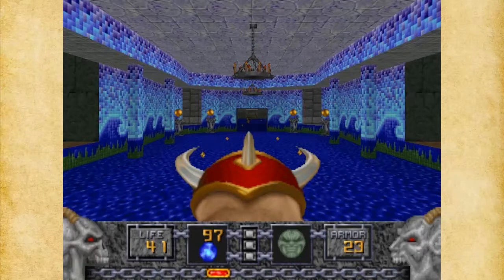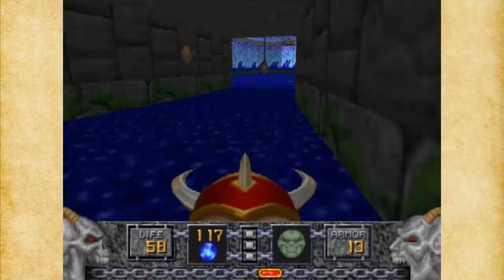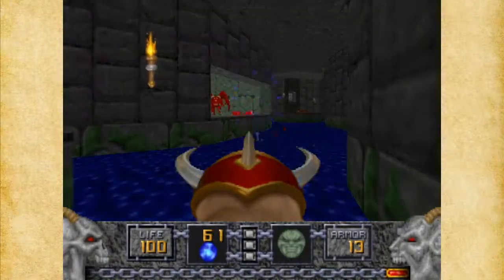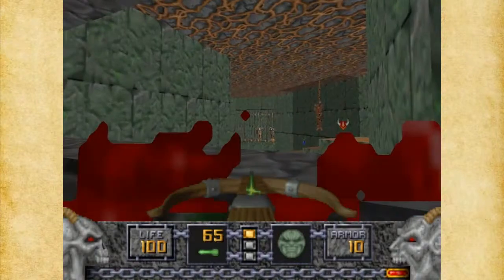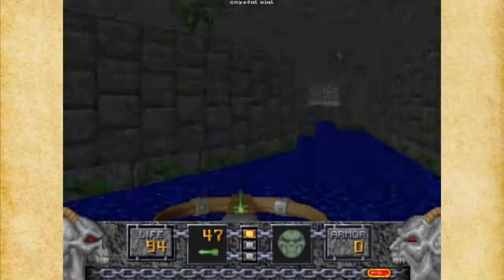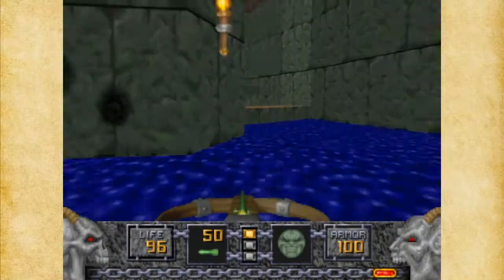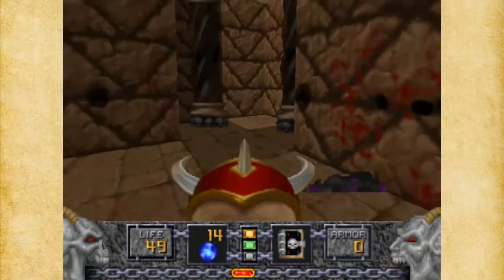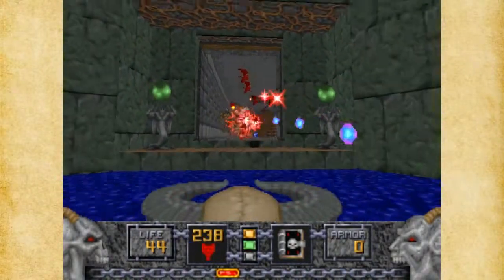Let's Play Heretic #020 - E3M2: The Cesspool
I wish we had more of a breather after the last level or at least some time to rest. This level, although not as brutal as The Storehouse, is still pretty difficult. Save your items for when you really need them. I recommend the invincibility ring for the very last batch of Disciples and possibly the very last enemy, if you know what I mean. Further, this level is quite symmetrical so use this to your advantage. Enemies will rarely follow you to the other side due to the length they have to travel to get there, so for the most part you can lead them from the left or right to the middle and deal with them one by one by forcing them through narrow corridors. Finally, I realize I do something really idiotic in this level, but it was amusing to me so I didn't re-record it. I'm sure as hell not going to play the game perfectly, but I will have fun.